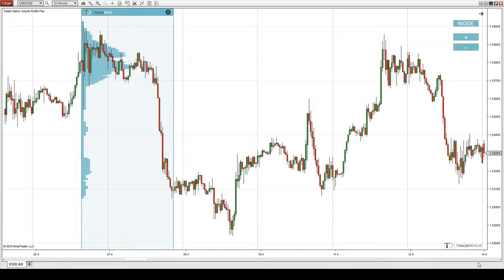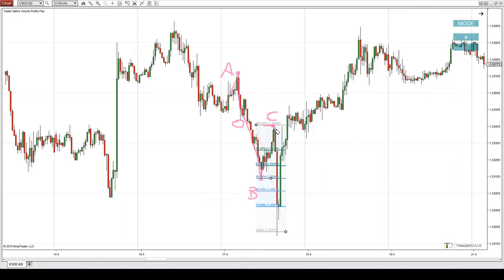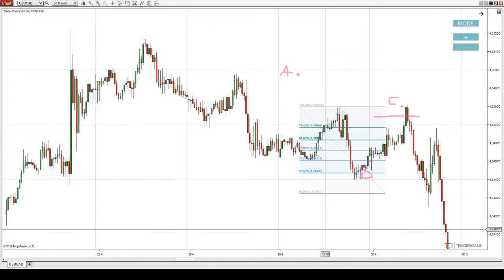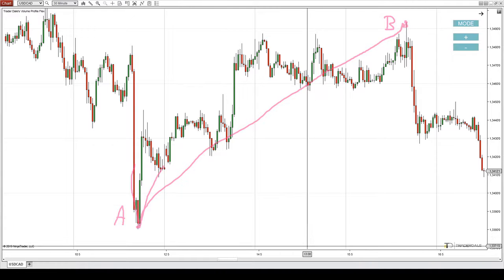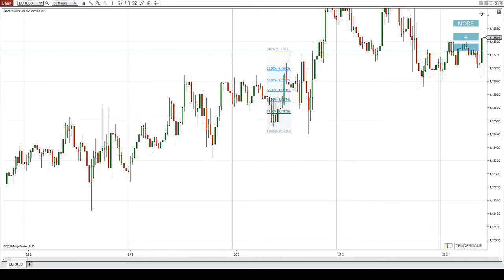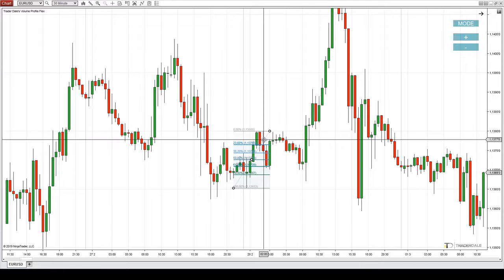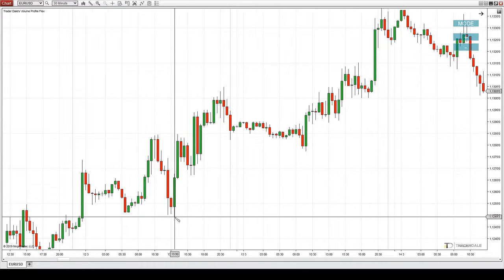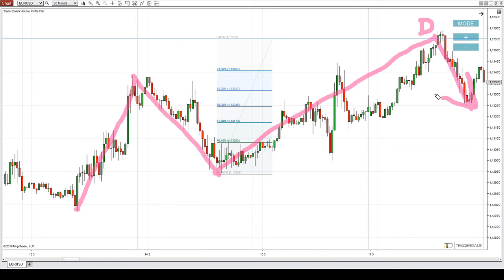28 intraday abcd setup examples